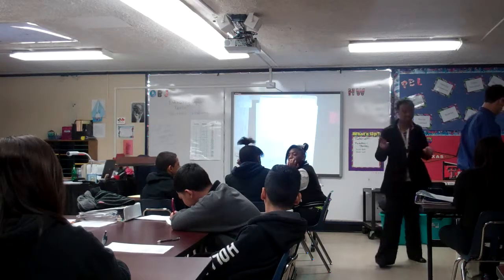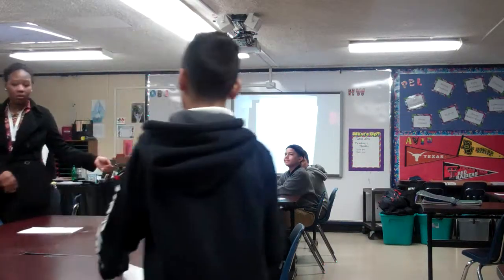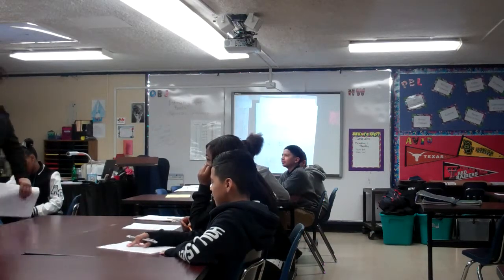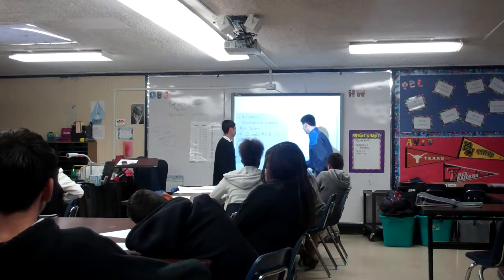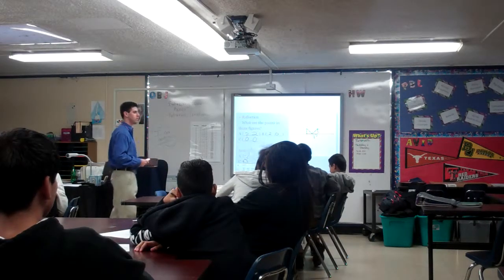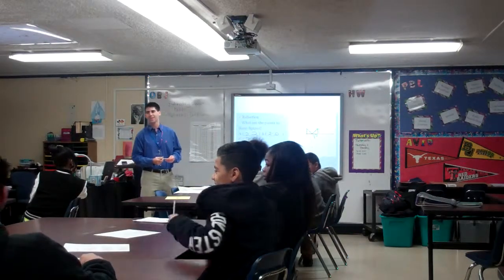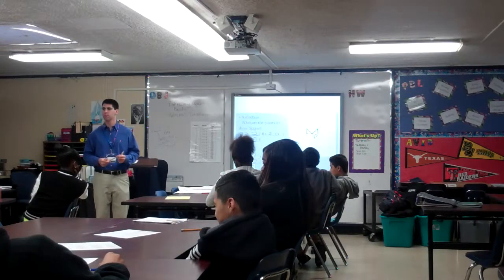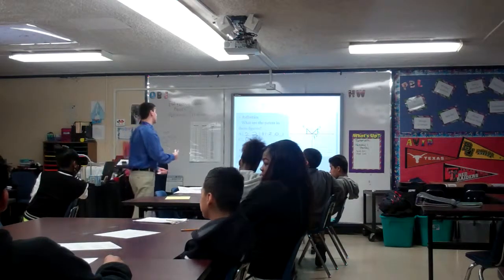Teach Part 1